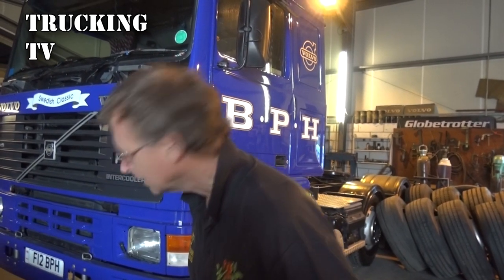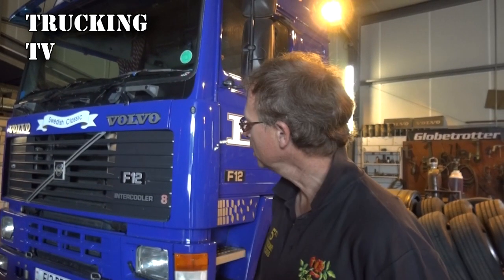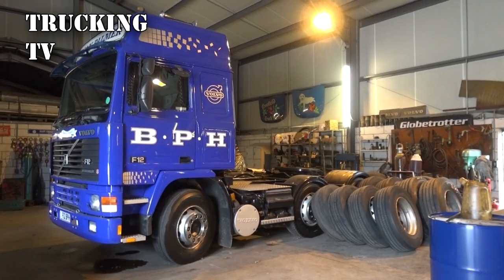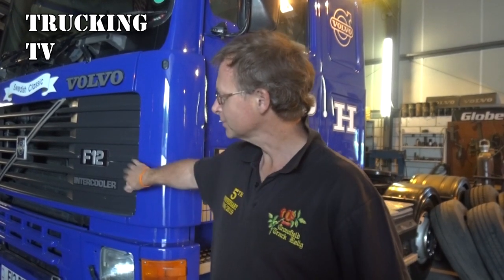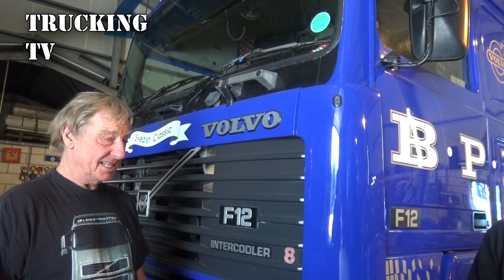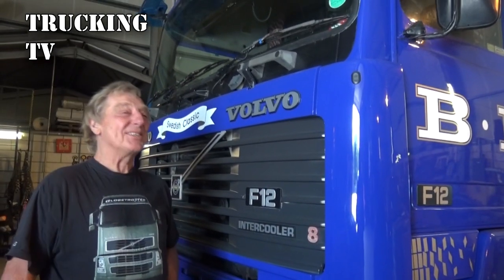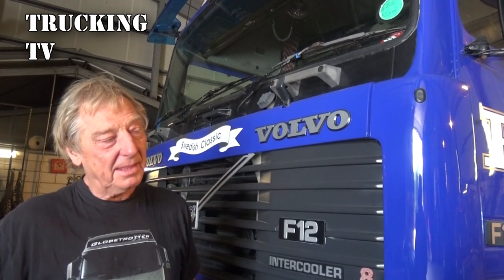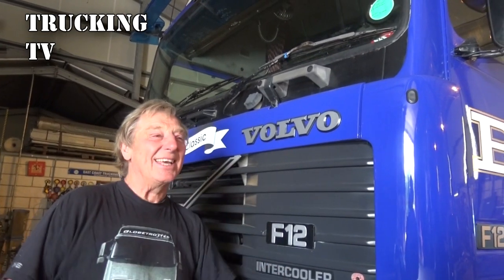Transport History: Brian Palmer's Volvo F12, with Simon Waspe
Join Brian Palmer and Simon Waspe talking about Brian's beautifully preserved Volvo F12 - great memories of a difficult time for UK transport, too . . .